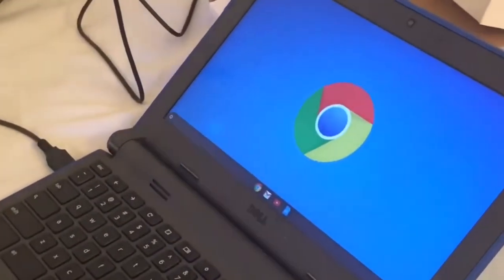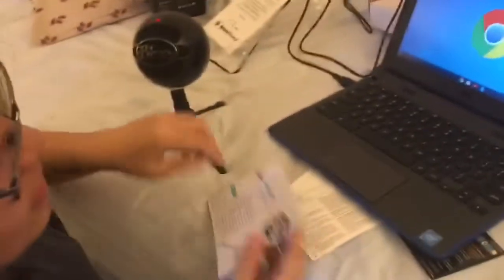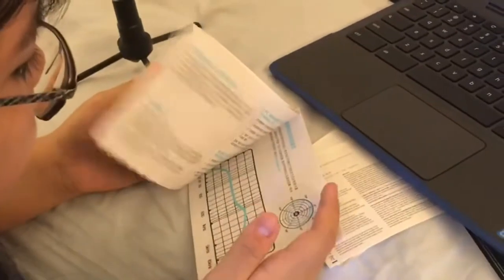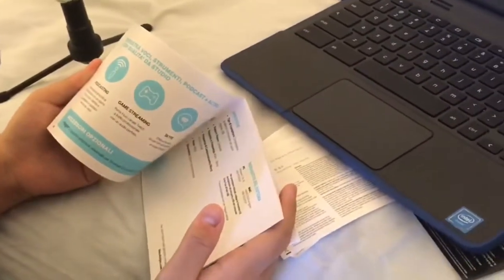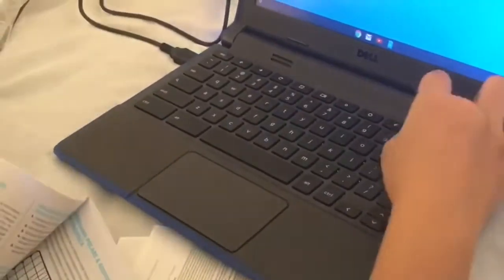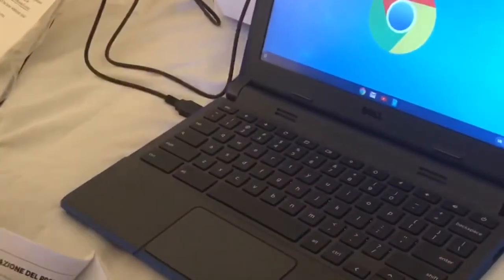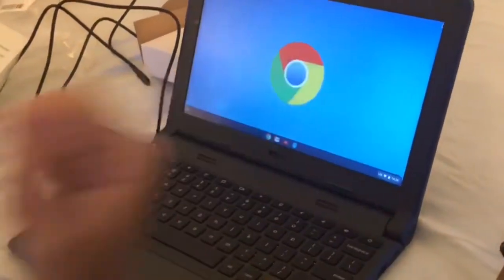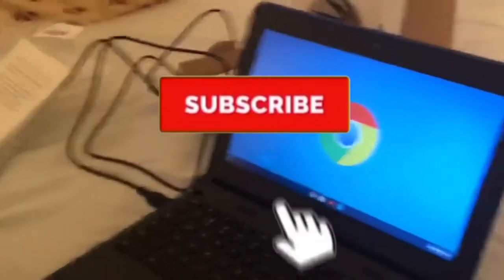Blue Ice Mic unboxing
Sorry, akala ko diretso na! Lol kailangan pala ng app. Kasalan to noong sa video na pinanood ko..haha